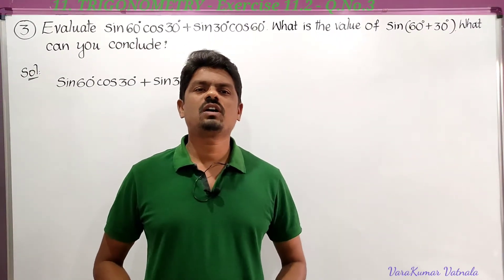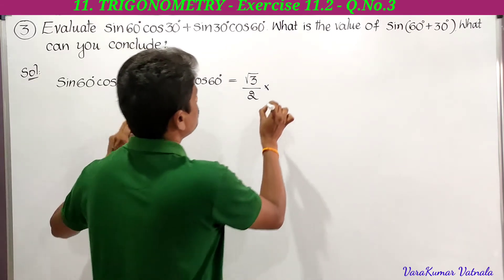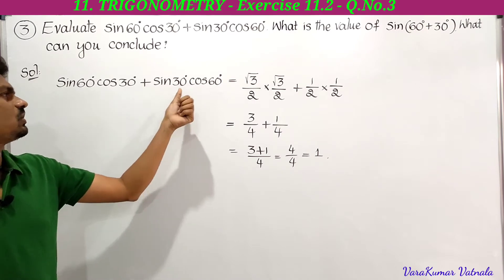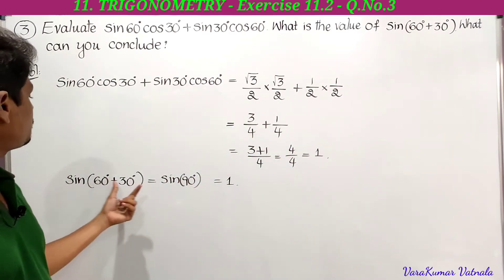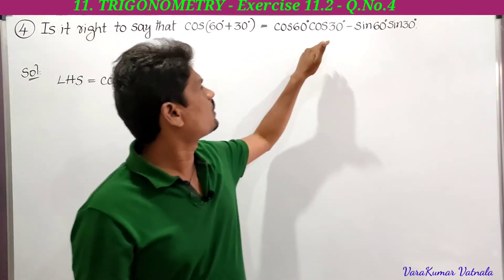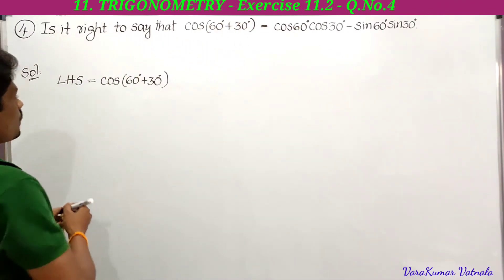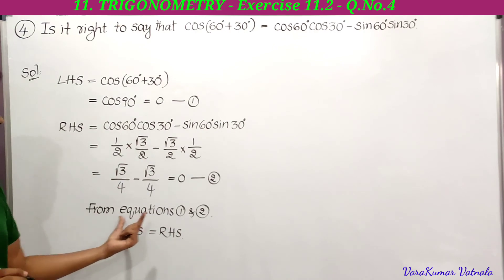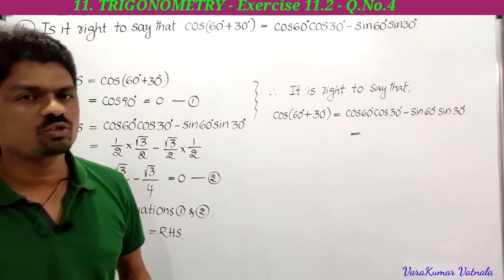10th Class | Maths | TRIGONOMETRY | Exercise 11.2 | Q.No.3 & 4.